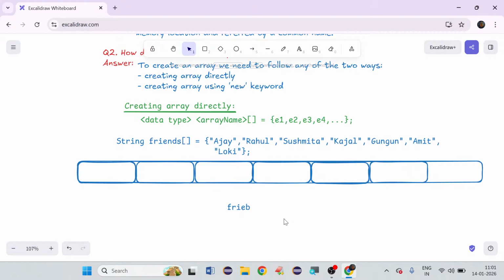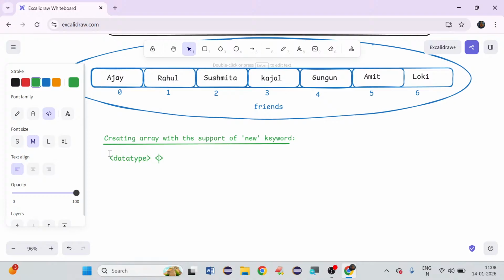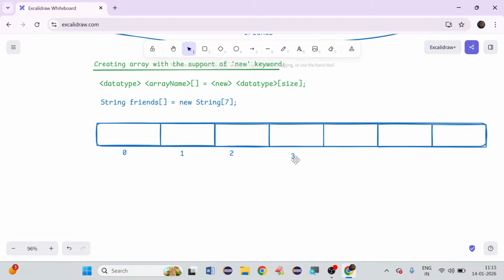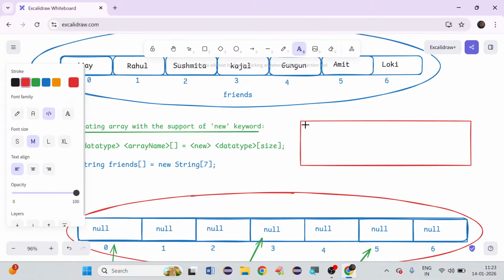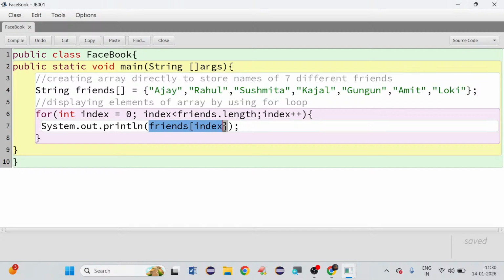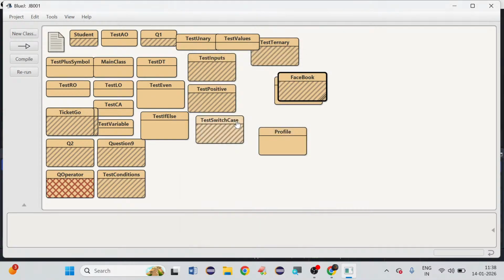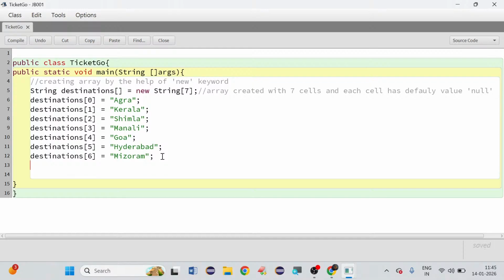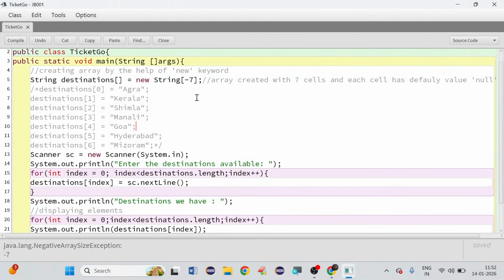Learn Arrays in Java Step by Step | Live Session - 2